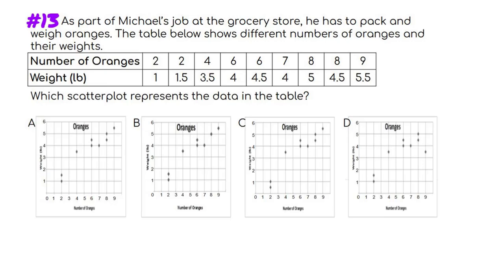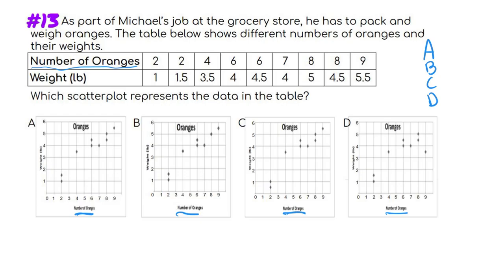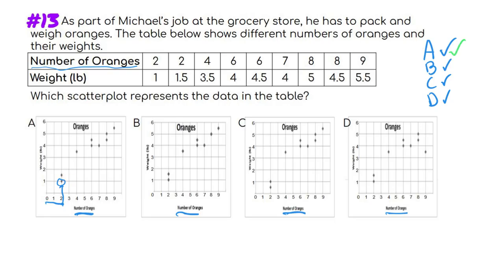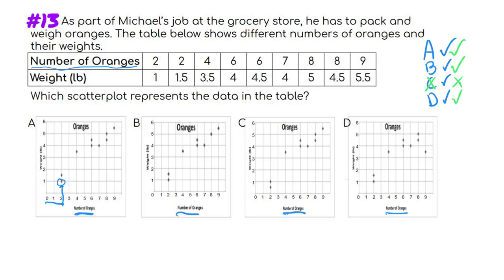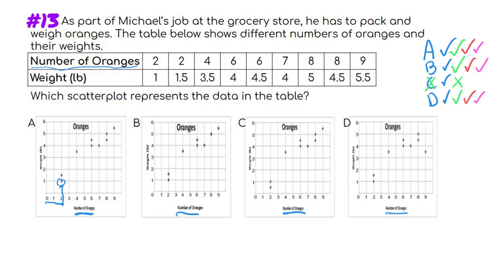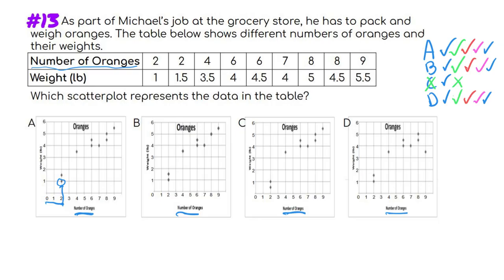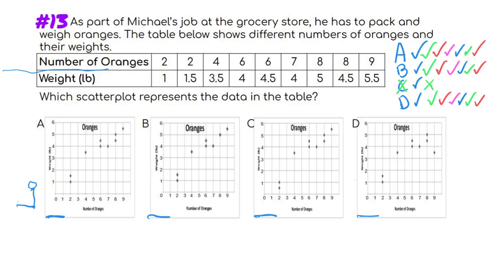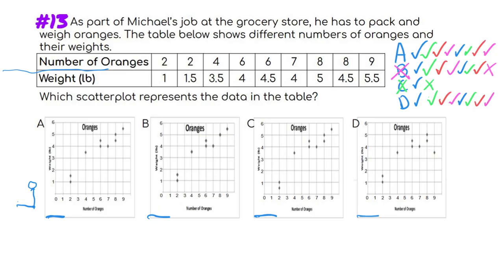#13- DCA 4 Mixed Review